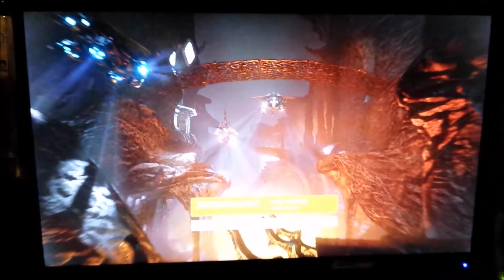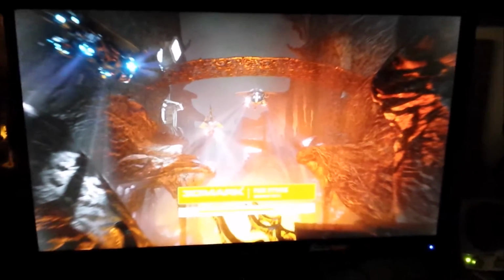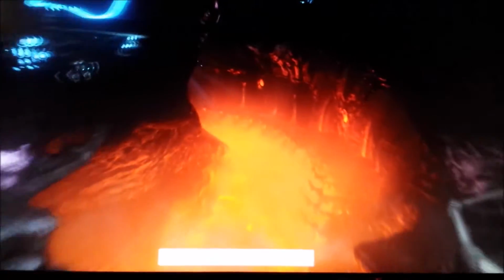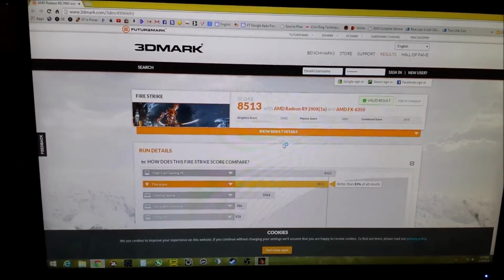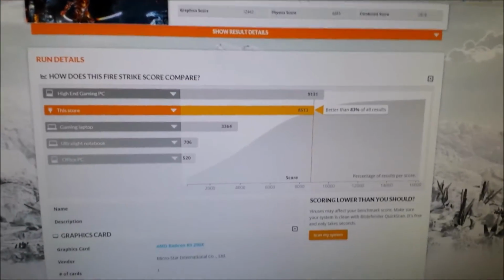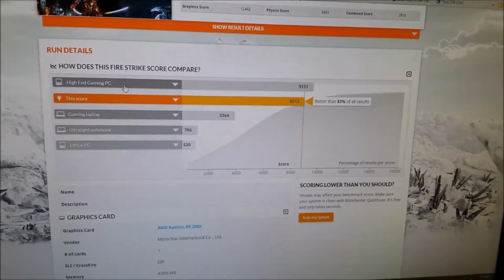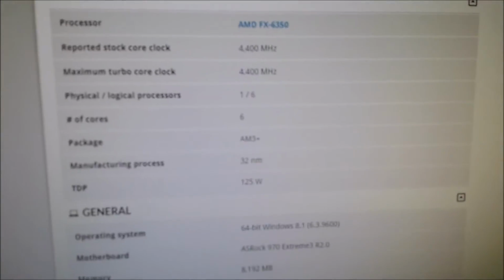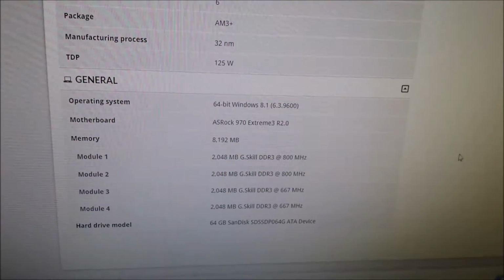MSI R9 290X Lightning 3DMark Test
Testing the MSI Lightning R9 290X in 3DMark Basic Edition, as I don't want to pay for the full version. Full system specs are in the video.

The card is clocked at
1125mhz core
1550 mhz memory
Powerlimit +50